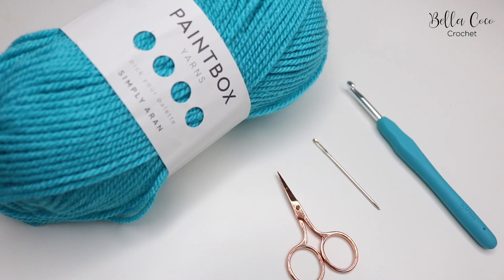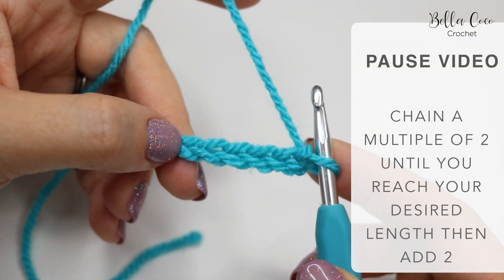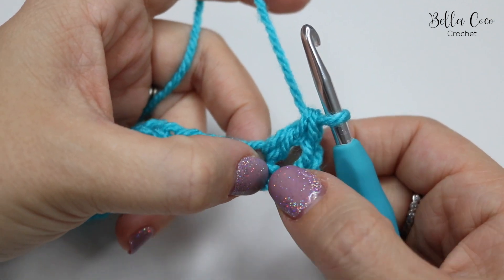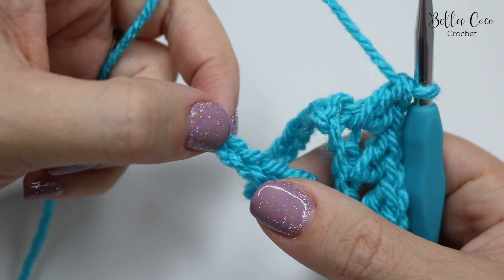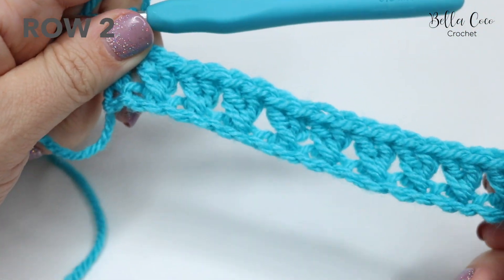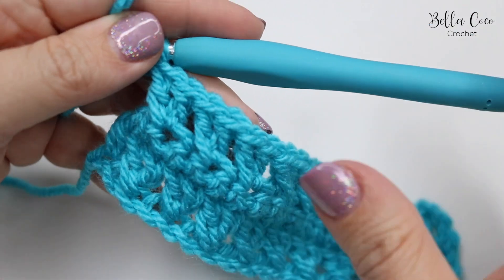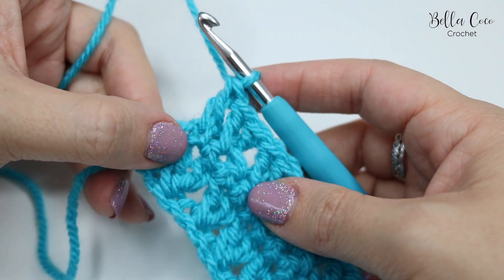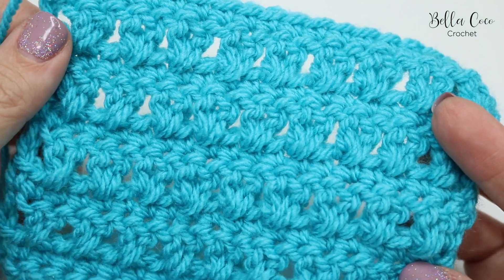CROCHET: CROSSED TREBLE CROCHET STITCH | Bella Coco Crochet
CROSSED TREBLE / DOUBLE CROCHET | Learn to crochet this beautiful stitch with this easy to follow tutorial.

The Crossed Treble Crochet stitch may also be known as the crossed Double Crochet Stitch due to the difference in UK and US terms. It’s important to know that they are the same stitch but just different terms.  I know I can get a little confusing right? Either way it looks beautiful and would make a brilliant stitch for home decor projects, wearables and even afghans.

It’s a super simple pattern repeat and if you are familiar with Trebles Crochet (US Double Crochet) you should be absolutely fine to create this look. We are just going to add an extra layer of complexity by working backward on some of our stitches!

TIME STAMPS:-
Intro                    00:00
Foundation        00:41
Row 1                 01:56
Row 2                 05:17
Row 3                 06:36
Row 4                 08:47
Snip off yarn     09:43
(Pattern repeat is Rows 2 & 3)

FAQs??